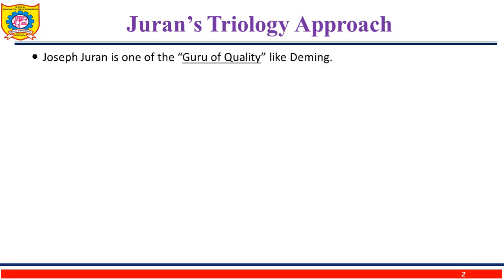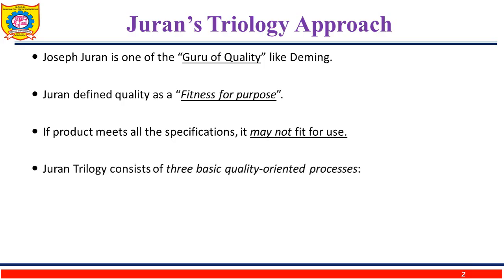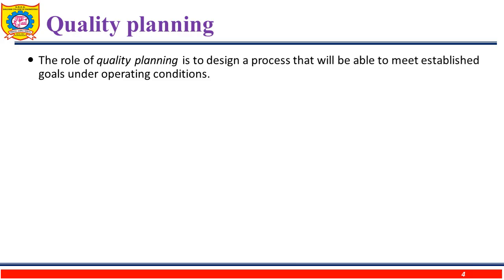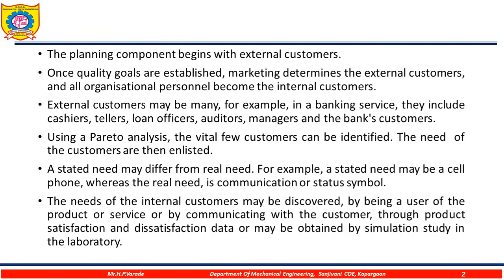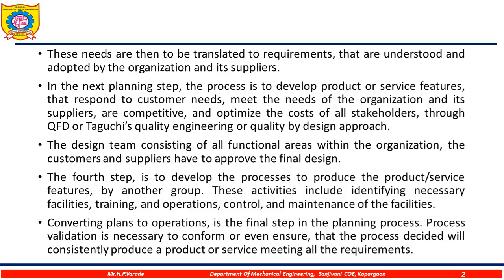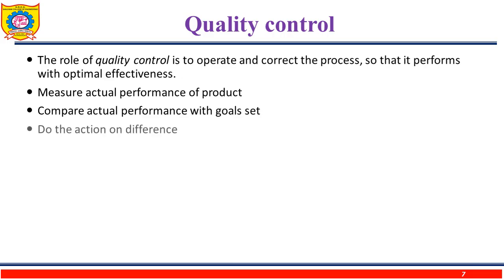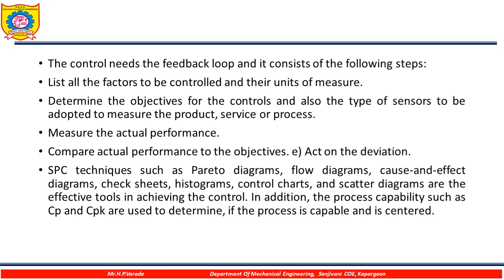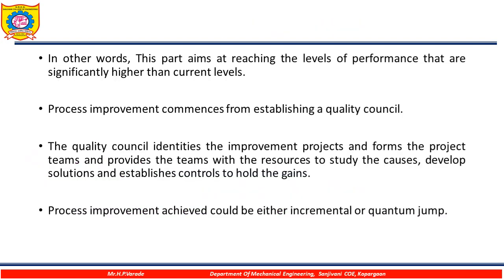Unit-4.05-Juran's Trilogy Approach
This is an educational purpose video on the topicJuran's Trilogy Approach of Unit Quality and Quality Tools.
Juran’s Trilogy Approach
Introduction
Joseph M. Juran introduced the Juran Trilogy, a quality management approach that focuses on:
Quality Planning
Quality Control
Quality Improvement
According to Juran, quality management should be treated as a continuous process to achieve customer satisfaction and organizational success.
1. Quality Planning
Quality planning involves identifying customers’ needs and developing products and processes that satisfy those needs.
Steps in Quality Planning
Identify customers
Determine customer needs
Develop product features
Develop processes capable of producing the product
Transfer plans to operations
Activities in Quality Planning
Market research
Product design
Process design
Setting quality goals
Resource planning
Example
Designing a durable automobile component according to customer requirements.
2. Quality Control
Quality control ensures that actual performance meets quality standards.
It involves monitoring operations and taking corrective action when necessary.
Steps in Quality Control
Establish quality standards
Measure actual performance
Compare performance with standards
Identify deviations
Take corrective action
Tools Used in Quality Control
Inspection
Statistical Quality Control (SQC)
Control charts
Sampling techniques
Example
Inspecting manufactured parts to ensure dimensional accuracy.
3. Quality Improvement
Quality improvement focuses on continuously improving processes to achieve higher performance levels.
Steps in Quality Improvement
Identify improvement opportunities
Form improvement teams
Analyze root causes
Develop solutions
Implement improvements
Maintain gains
Objectives of Quality Improvement
Reduce defects
Reduce waste
Increase productivity
Improve customer satisfaction
Lower production costs
Example
Reducing machine downtime through preventive maintenance.
Importance of Juran’s Trilogy
Provides a systematic quality management framework
Enhances customer satisfaction
Encourages continuous improvement
Reduces quality-related costs
Improves productivity and profitability
Advantages of Juran’s Trilogy:
Advantages
Better Planning-Improves process design and product quality
Effective Control-Detects problems early
Continuous Improvement-Encourages ongoing enhancement
Customer Focus-Meets customer expectations
Reduced Costs-Minimizes defects and rework
Thus Juran’s Trilogy Approach is an important quality management philosophy that integrates planning, control, and improvement.
It helps organizations maintain consistent quality, reduce defects, improve customer satisfaction, and achieve long-term business success.